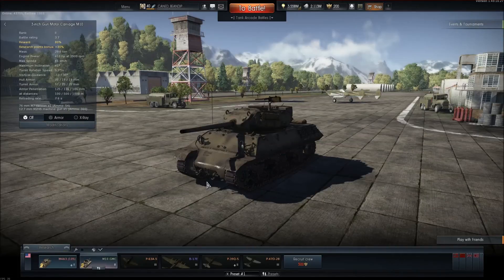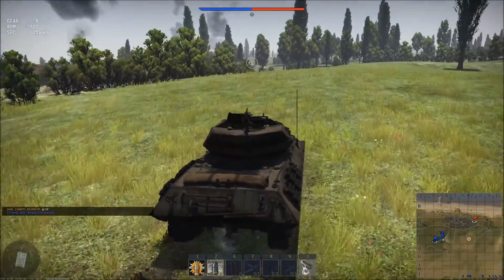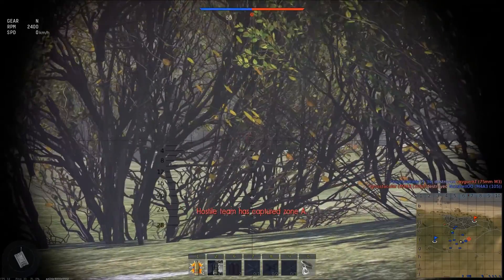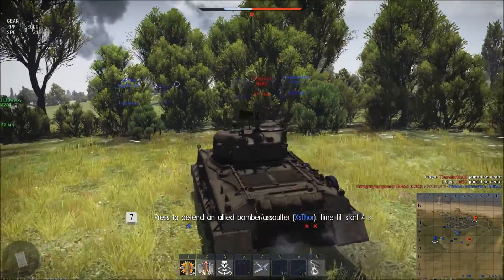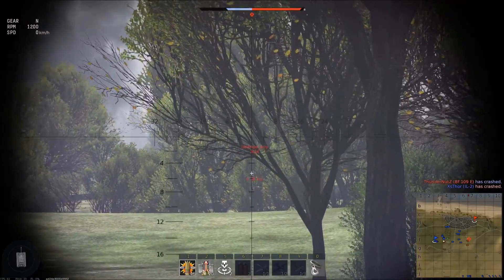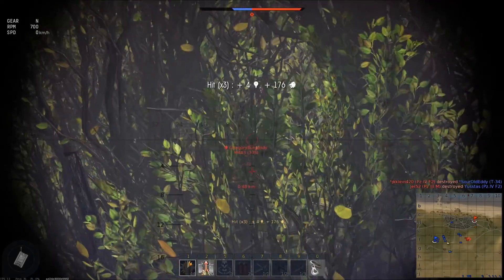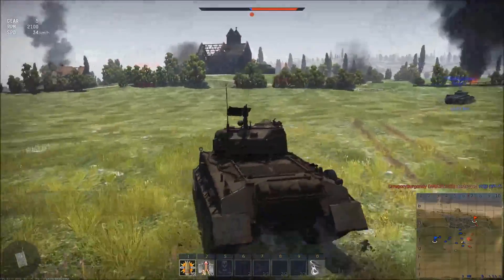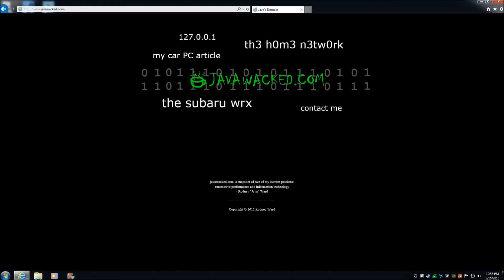War Thunder - The Wolverine's Nemesis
War Thunder is a free to play MMO that allows one to control planes and tanks of World War 2.